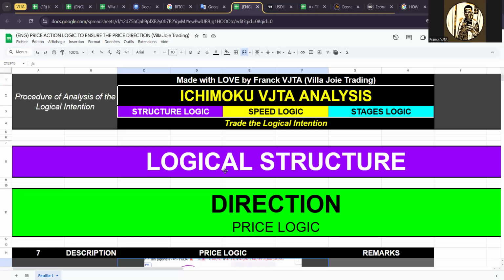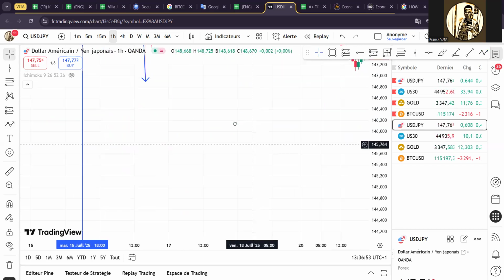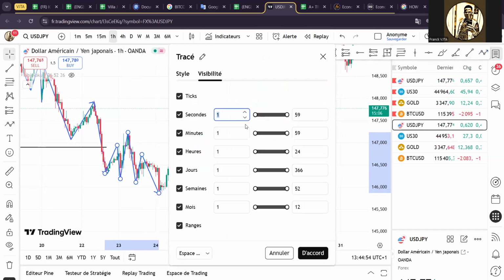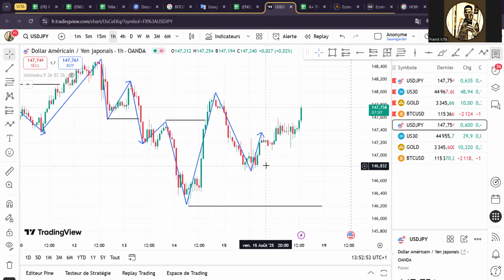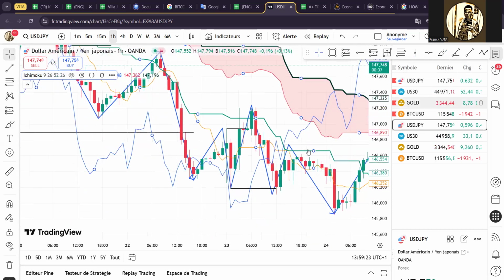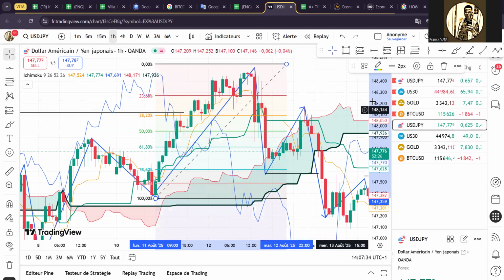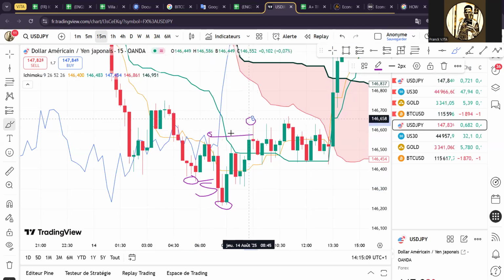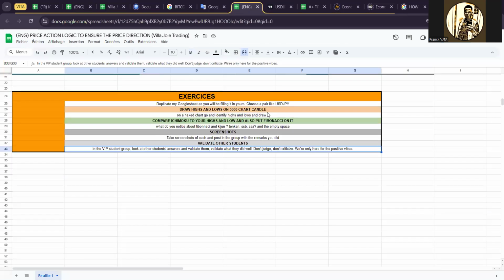IVAN 12 PRICE ACTION LOGIC TO ENSURE THE PRICE DIRECTION